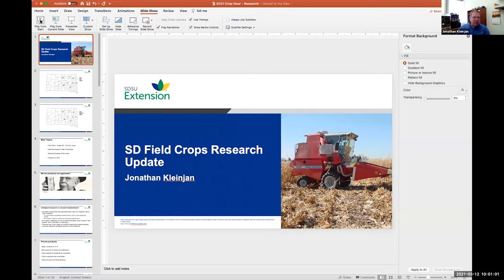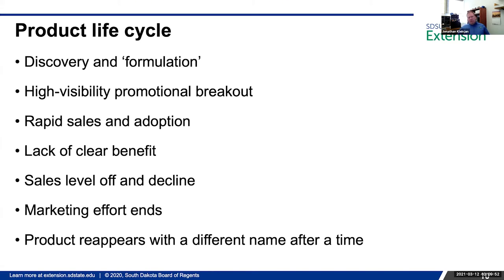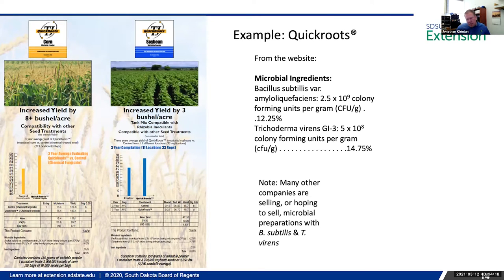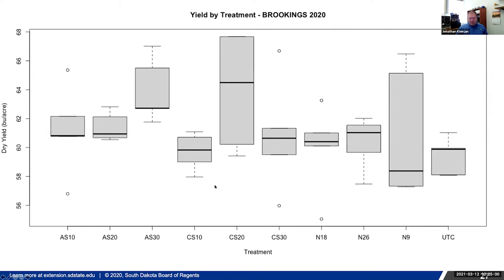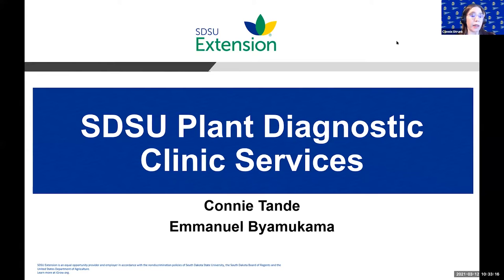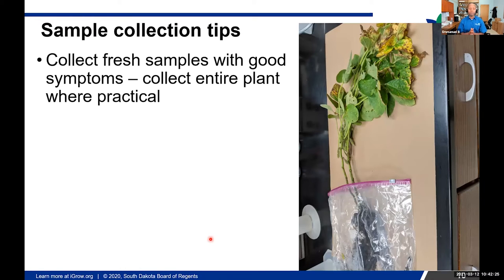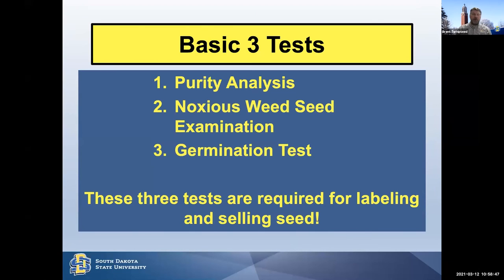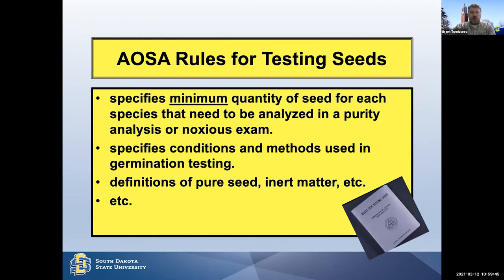Crop Hour: SD Field Crops Update, SDSU Plant Diagnostic Clinic Services, SDSU Seed Testing Lab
"South Dakota Field Crops Update", Dr. Jonathan Kleinjan, SDSU Extension; "SDSU Plant Diagnostic Clinic Services", Dr. Emmanuel Byamukama, SDSU Extension; "SDSU Seed Testing Lab", Dr. Brent Turnipseed presented by March 12, 2021.